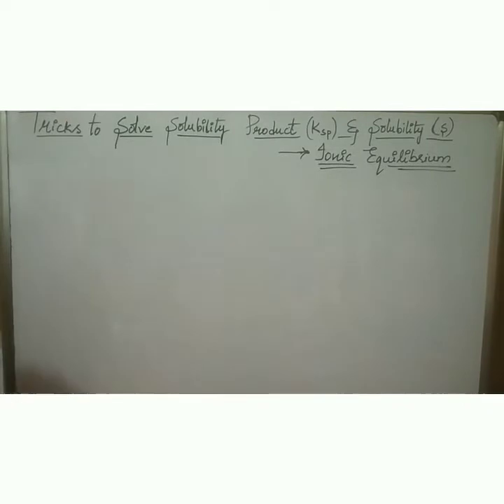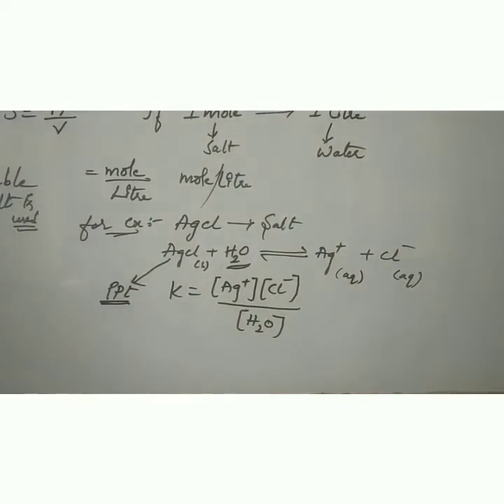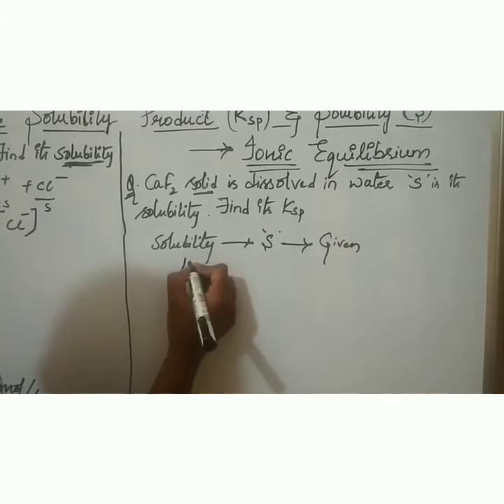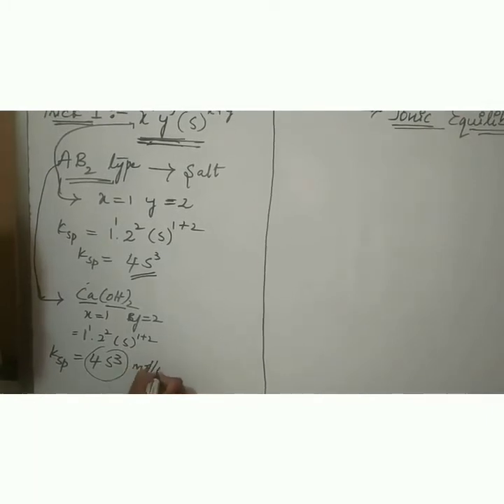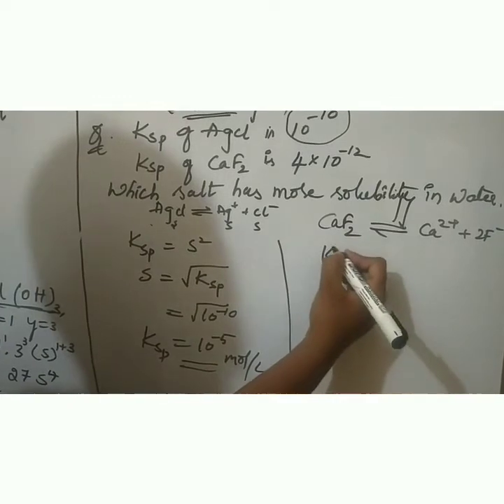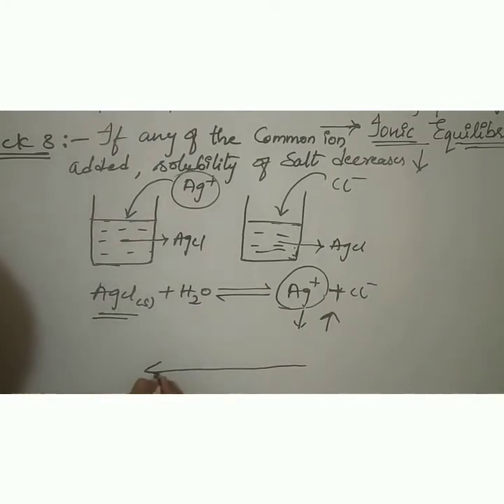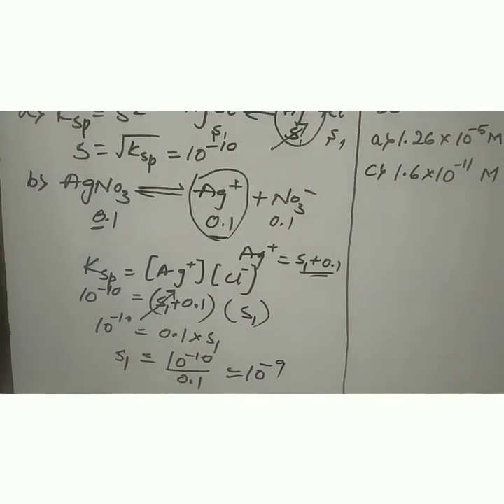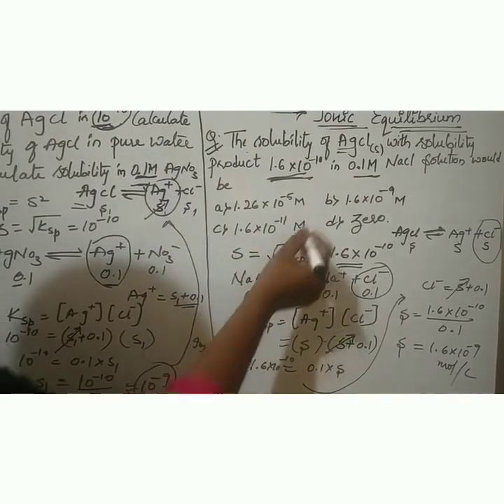Tricks To Solve SOLUBILITY PRODUCT & SOLUBILITY Ionic Equilibrium